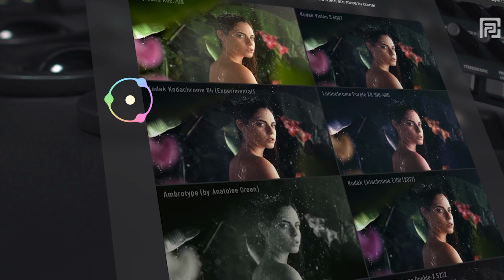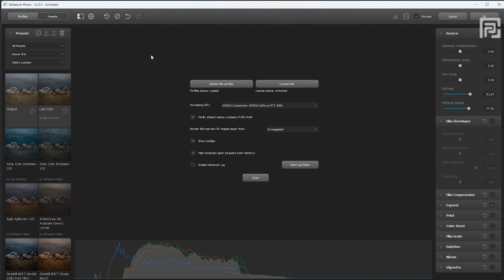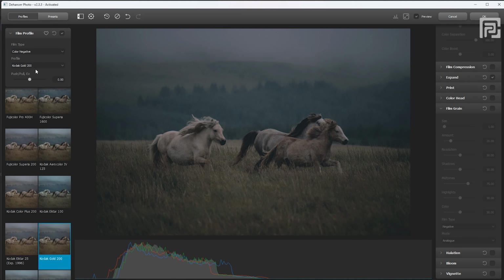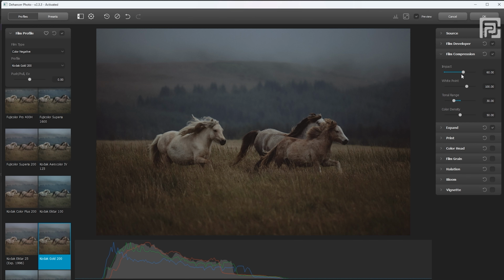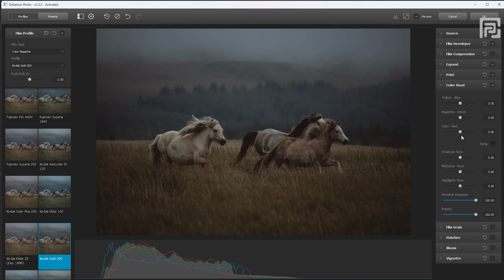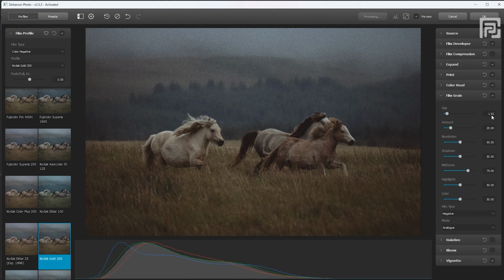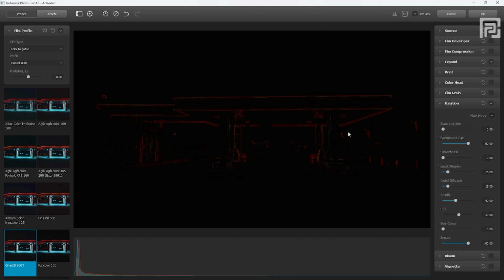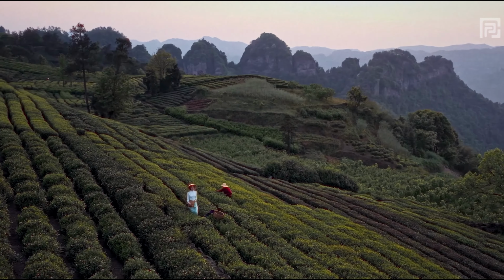Give your Photo a Film look with Dehancer | PiXelateD Creations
Dehancer is a software tool used for video and photo post-processing. It's designed to mimic the characteristics and aesthetics of various film stocks, providing a way to give digital footage or images the look and feel of analog film. Dehancer offers a range of features and presets to adjust color grading, grain, and other parameters to achieve a specific filmic look.

00:00 Intro
01:04 Pre Editing Adjustments
02:46 Quick Tour / User Interface
05:20 Main Editing Section
18:31 Results
18:45 Halation & Bloom
21:01 Dehancer Website
22:05 Review
23:32 Outro

No Copyright Vlog Music for Videos